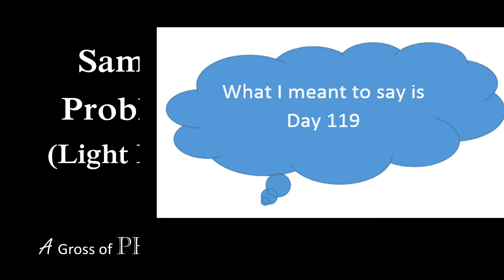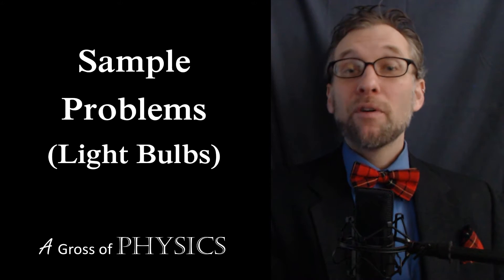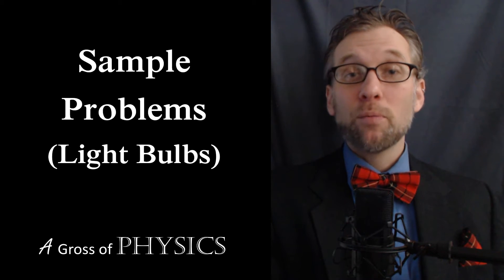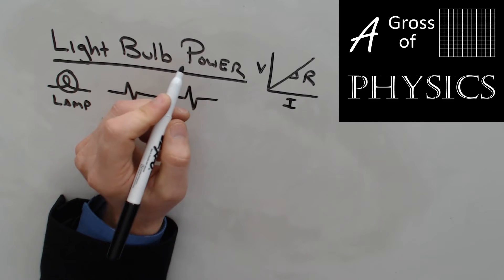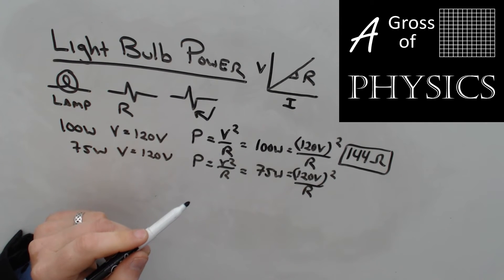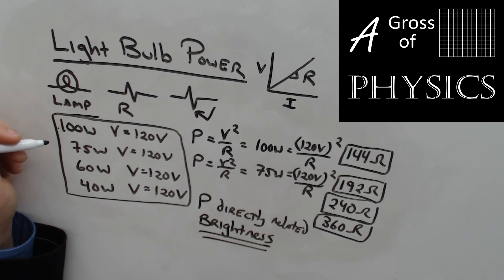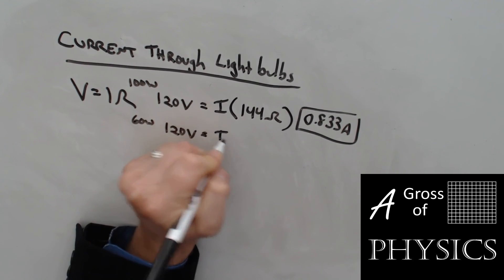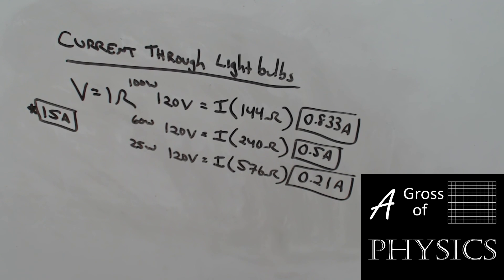Day 119 Sample Problems Light Bulbs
A Gross of Physics.  This lesson shows how light bulbs can be used in an electrical circuit.  The resistance stays the same as the voltage and current change.  This assumes that the light bulbs follow Ohm's Law.  A few sample problems are solved in full detail.